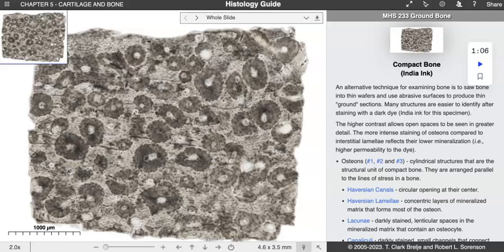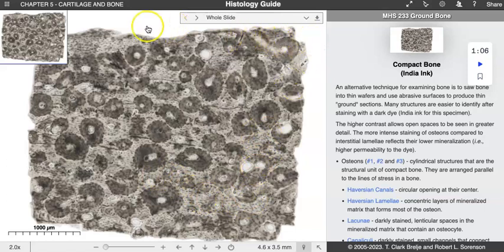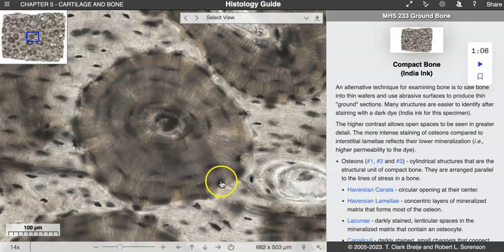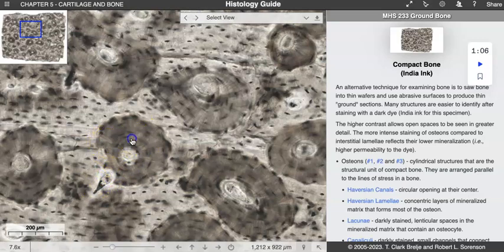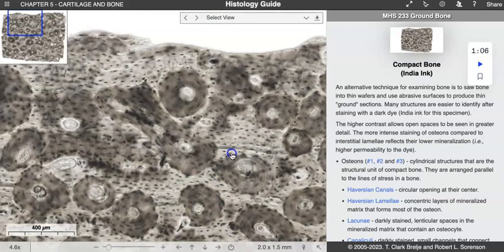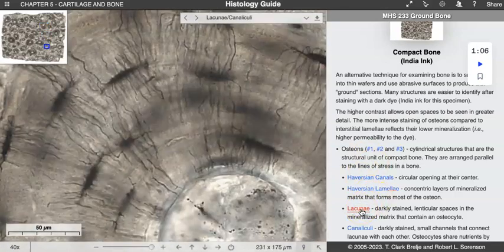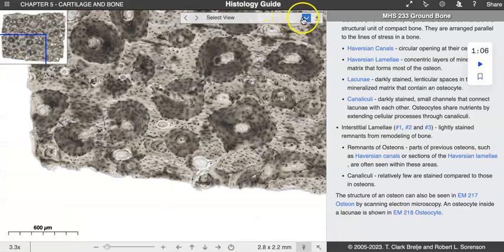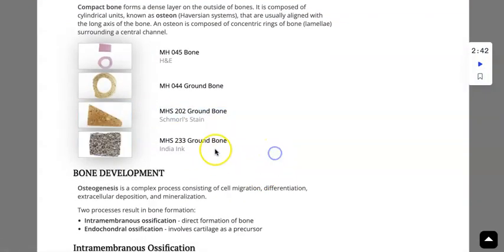Histo Lab - Video Tutorial - CT - Bone Compact (Summer Ekelund)